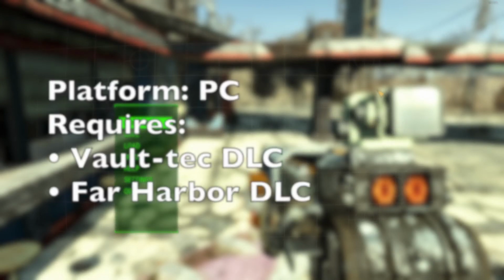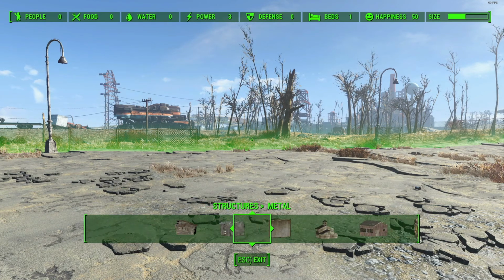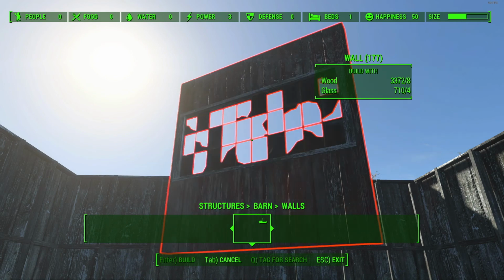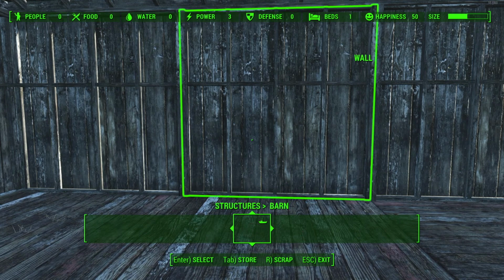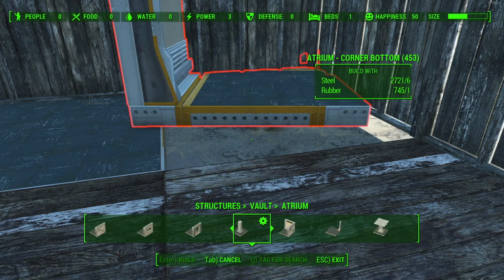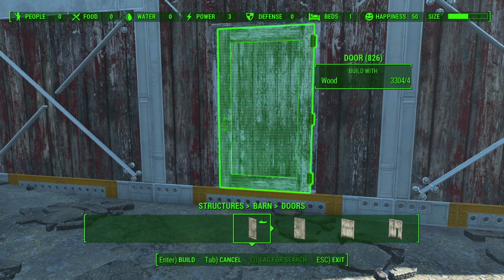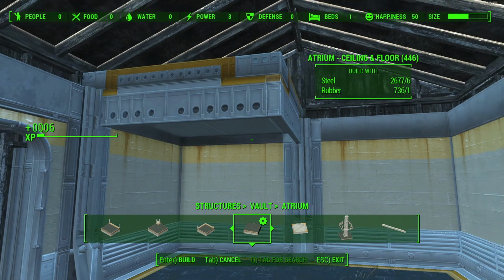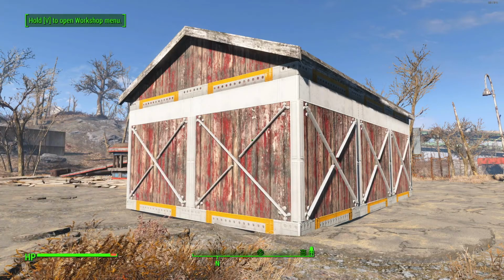Fallout 4 Vault Barn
A tutorial on how to build a 'Vault Barn' in Fallout 4, where you inscribe vault atrium pieces inside of an outer barn structure.